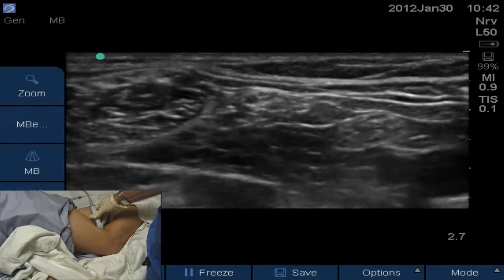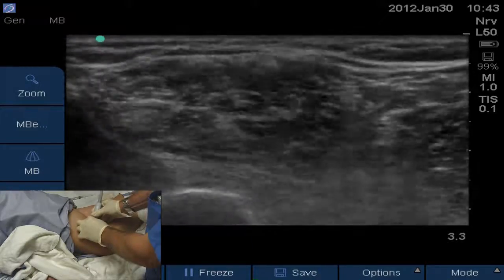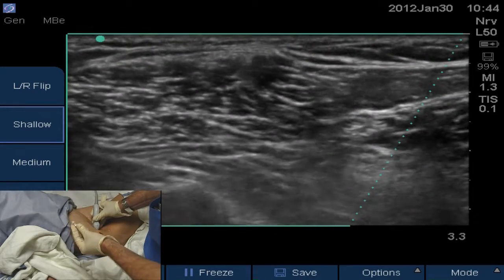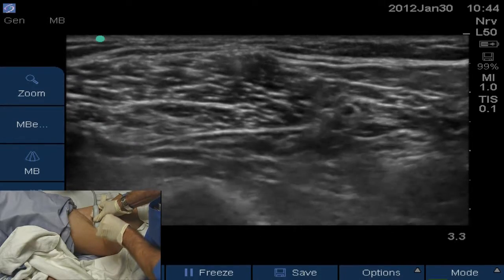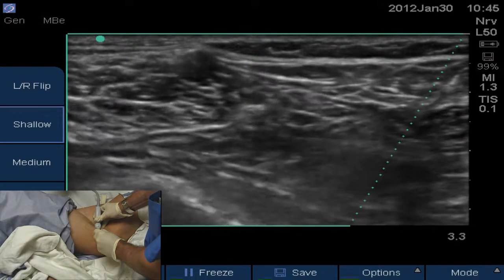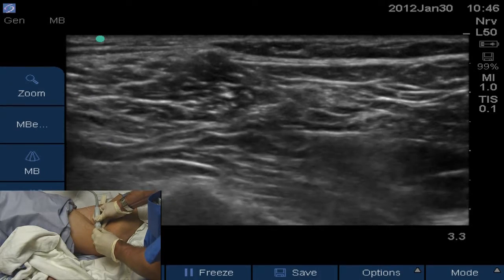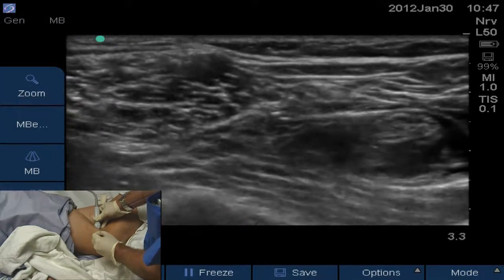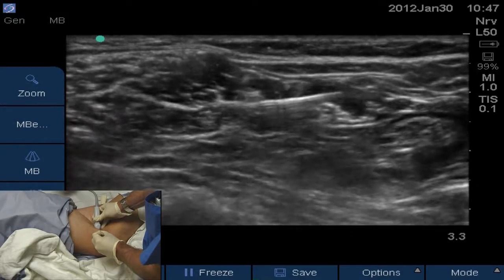Popliteal With Needle Visualization Software- LINK BELOW TO FULL VIDEO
Block of the Day #16: Brandon Winchester performs an ultrasound-guided popliteal block, and compares side by side the views obtained with or without needle visualization software.